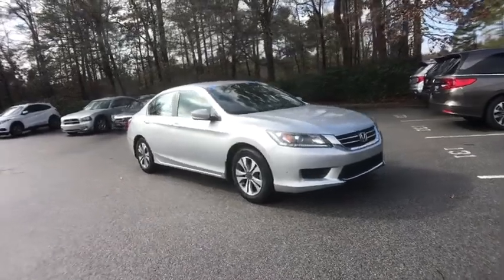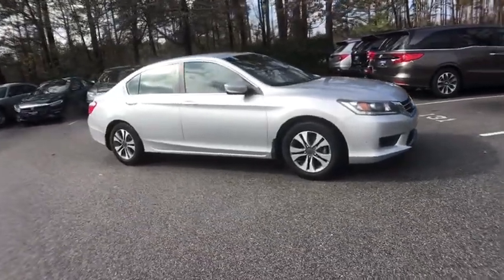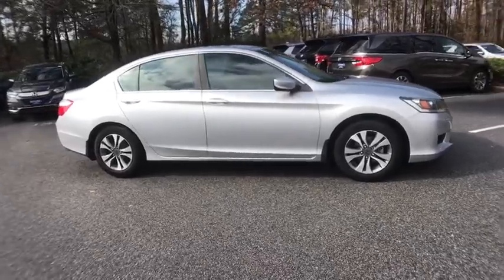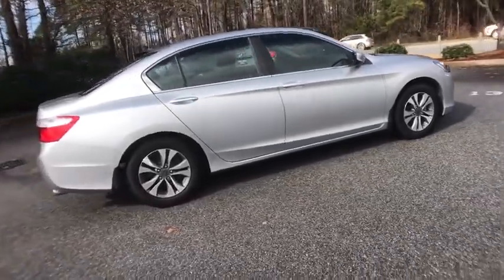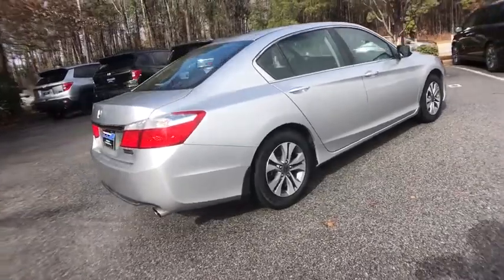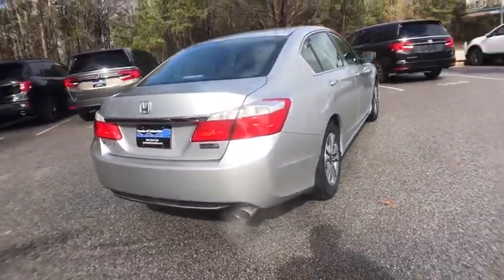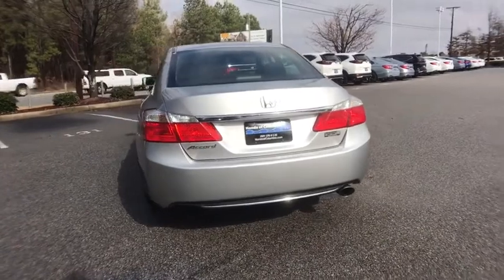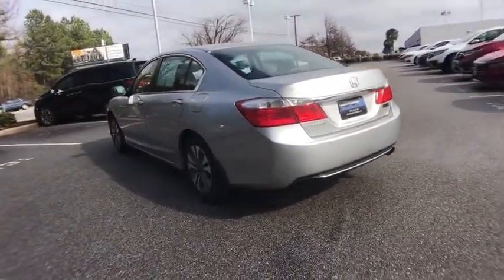2013 Honda Accord Columbia, Lexington, Irmo, West Columbia, Aiken, SC UC3079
Alabaster Silver Metallic Used 2013 Honda Accord available in Columbia, South Carolina at Honda of Columbia. Servicing the Lexington, Irmo, West Columbia, Aiken, SC area.